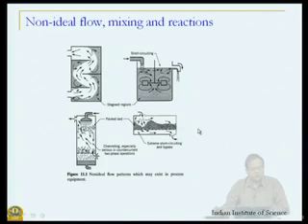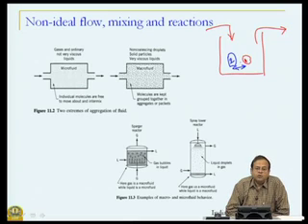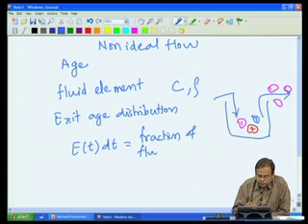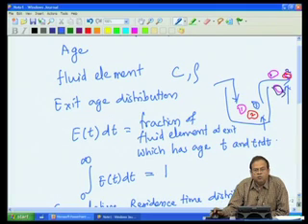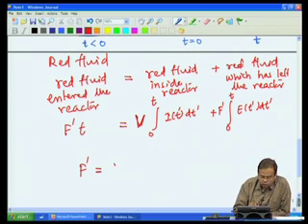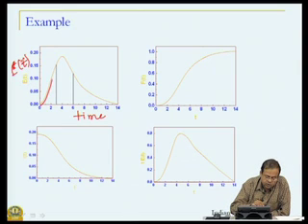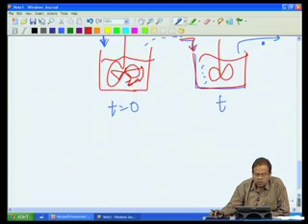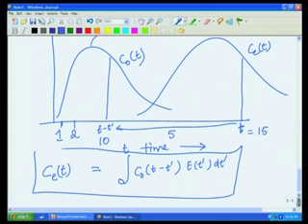Mod-05 Lec-38 Nonideal flow and reactor performance